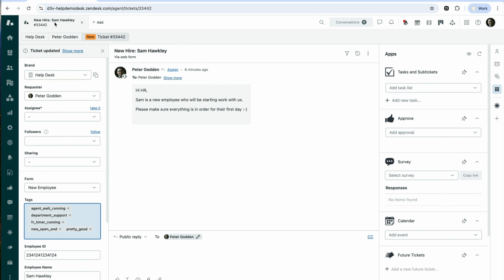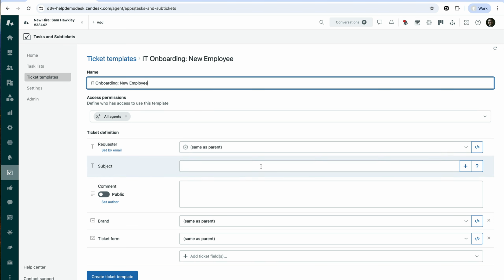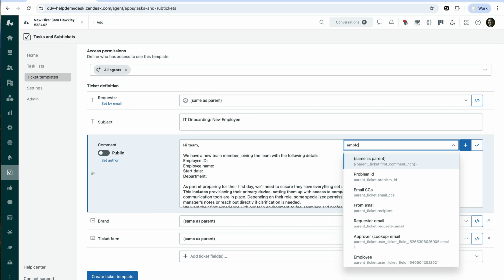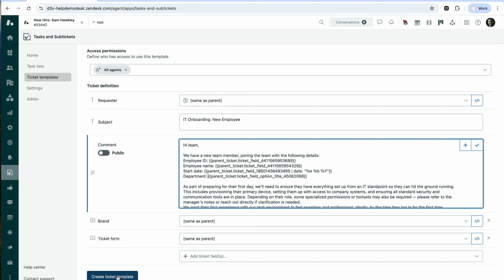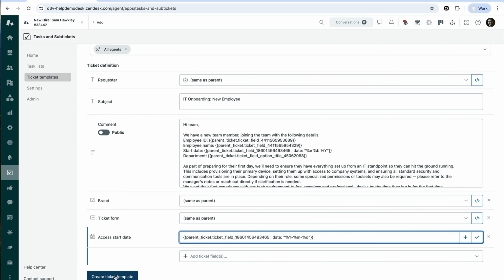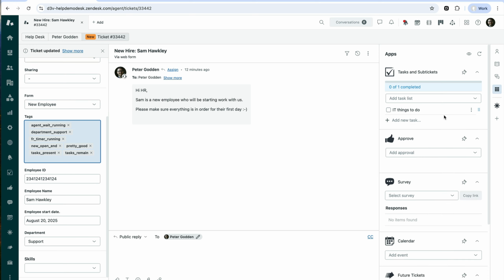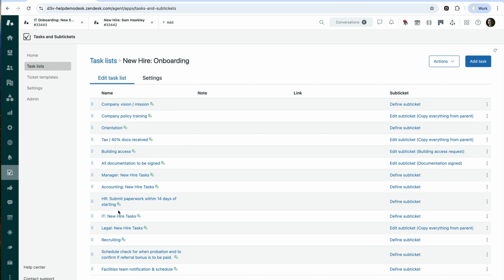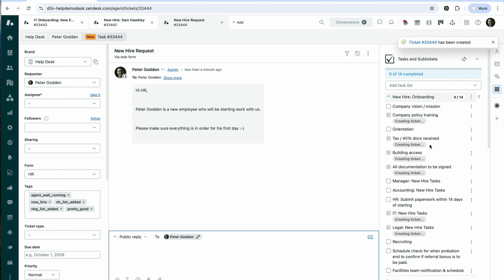How to create & use ticket templates on subtickets in Zendesk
How to Create & Use Ticket Templates in the SweetHawk Tasks and Subtickets App.
In this tutorial, you'll learn how to create powerful ticket templates using the SweetHawk Tasks and Subtickets app for Zendesk, and how to use them to streamline subticket creation — both manually and automatically.

✅ What you’ll learn:
- How to create a new ticket template from scratch.
- How to pre-fill subticket fields (like subject, description, assignee, priority, etc.).
- How to reference and copy data from the parent ticket using template placeholders.
- How to manually apply templates when creating a subticket from within a ticket.
- How to automatically apply templates when triggering a subticket from a task list.

This video is ideal for Zendesk admins, support ops managers, or anyone looking to save time and enforce consistent subticket structure across teams.

🛠️ Features Demonstrated:
- Template creation interface in the Subtickets app
- Dynamic field copying from the parent.
- Manual subticket creation with template selection
- Task list creation with linked templates for auto-subticket generation